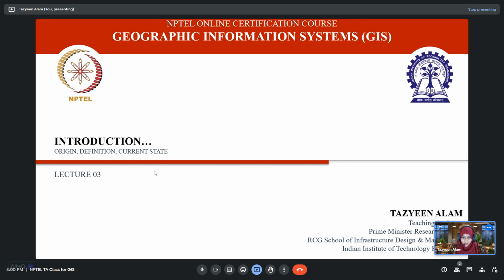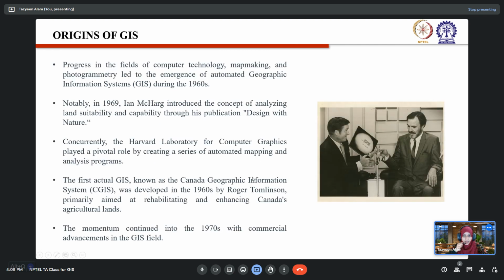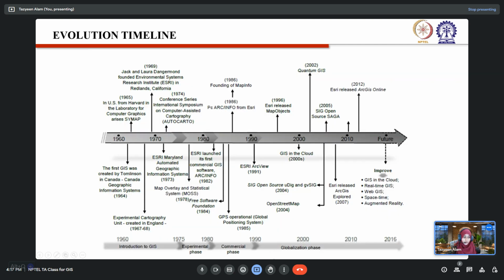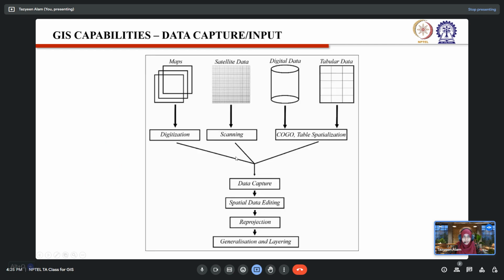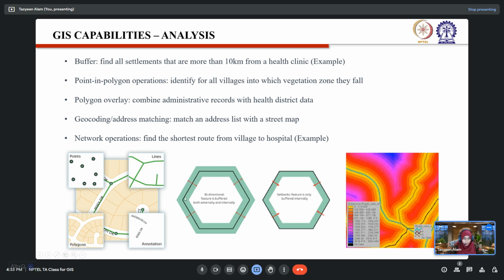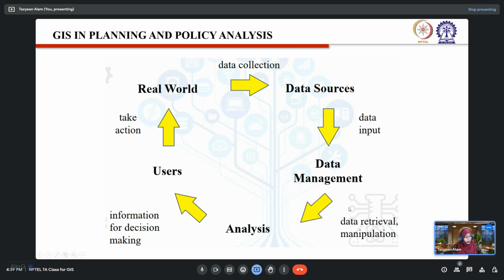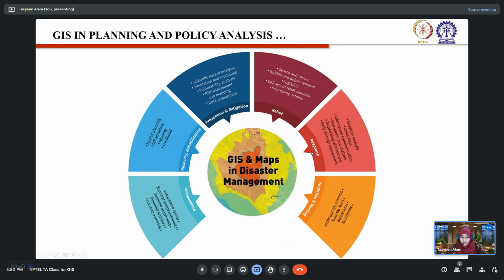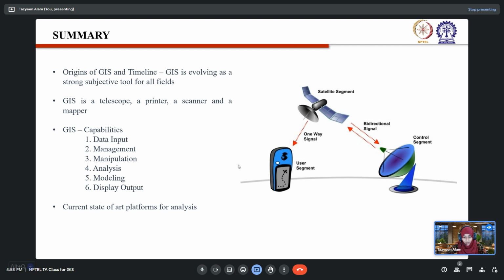NPTEL GIS Course Lecture 3: Introduction Continued | Geographic Information Systems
Welcome to Lecture 3 of the NPTEL Geographic Information Systems (GIS) Course! In this engaging session, we delve deeper into the fascinating world of GIS as we continue our exploration from the previous lecture.

🌐 What to Expect in Lecture 3:
Building upon the fundamental concepts introduced in the previous lecture, Lecture 3 takes you on an enlightening journey into the continued introduction to GIS. Join our expert instructor as they unravel more aspects of geographic information systems, shedding light on crucial concepts that form the backbone of this technology.

🗺️ Key Topics Covered:

Recap of Essential Concepts: Gain a quick review of the key concepts covered in the previous lecture, ensuring a strong foundation for this session's content.
Data Types in GIS: Explore the various types of data that GIS encompasses, including vector data and raster data. Understand the significance of data formats and how they influence the analysis process.
Coordinate Systems and Projections: Delve into the essential aspects of coordinate systems and map projections. Learn how these elements play a pivotal role in accurately representing geographic data on maps.
Practical Examples: Discover real-world examples that showcase the practical application of GIS in solving spatial problems. Gain insights into how GIS technology aids in decision-making and problem-solving across diverse industries.
📚 About the NPTEL GIS Course:
The NPTEL GIS Course is designed to provide a comprehensive understanding of Geographic Information Systems, their components, and applications. Whether you're a beginner or looking to enhance your existing GIS knowledge, this course is a valuable resource for students, professionals, and enthusiasts in the field of geography, environmental science, urban planning, and more.

🔗 Access Lecture Notes:
Don't miss out on the opportunity to enrich your learning experience! Access detailed lecture notes, additional resources, and course materials on the NPTEL website.

👩‍🏫 About the Instructor:
Our instructor is a seasoned GIS professional with extensive experience in the field. Their expertise ensures that you receive top-notch instruction and insights throughout this course.

🌐 Course Details:

Course: NPTEL GIS Course
Lecture: Lecture 3 - Introduction Continued
Instructor: [Instructor's Name]
Thank you for being a part of this educational journey. Let's continue unraveling the mysteries of GIS together!